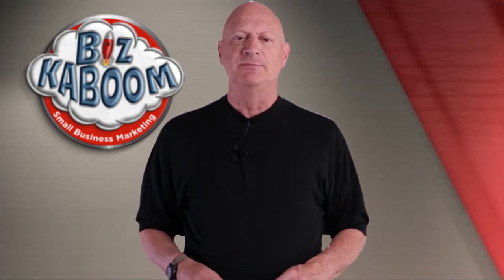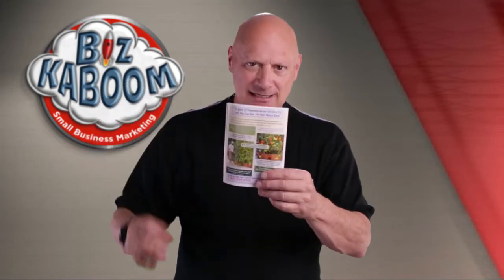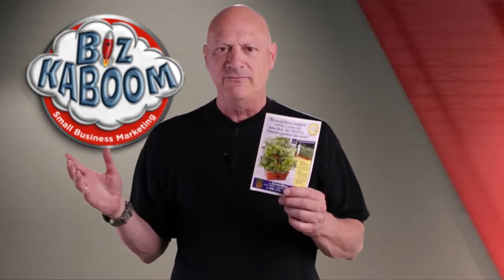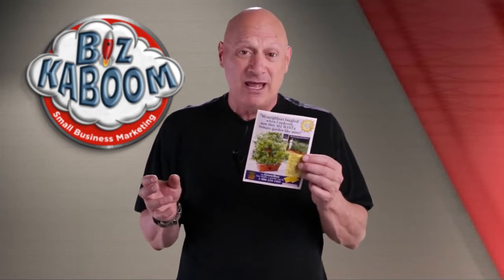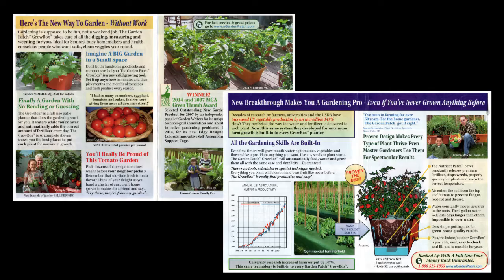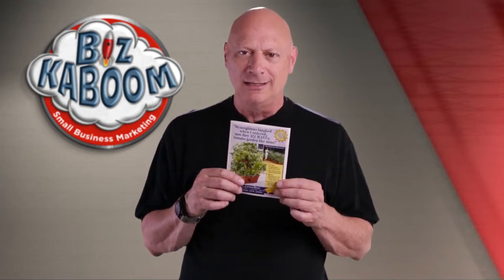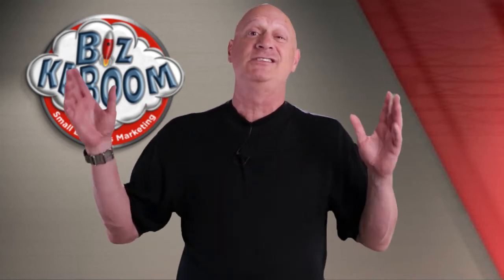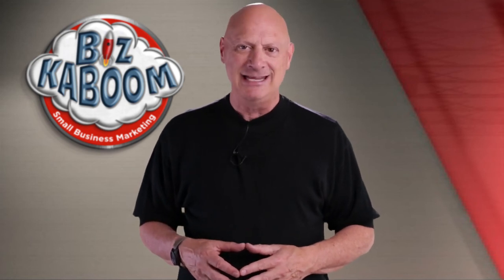What is a FREE STANDING INSERT… & Can it work for YOUR business?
Can you imagine generating an 8-page FSI to sell a plastic box? Is this a good idea or is it bad or even ugly? This is an "old school" approach, but can it work today? And what can you learn from an ad like this? The lessons are legion… so says Marketing Speaker & Marketing Coach, Jim Ackerman.